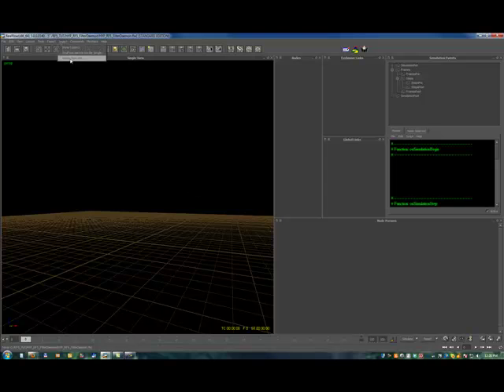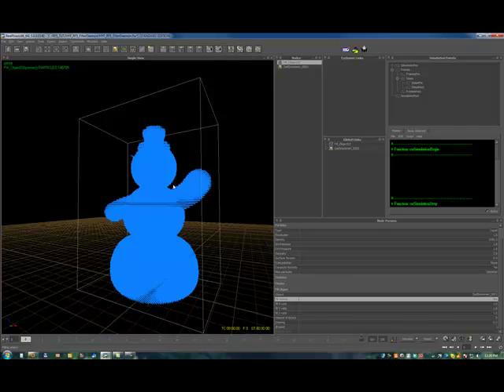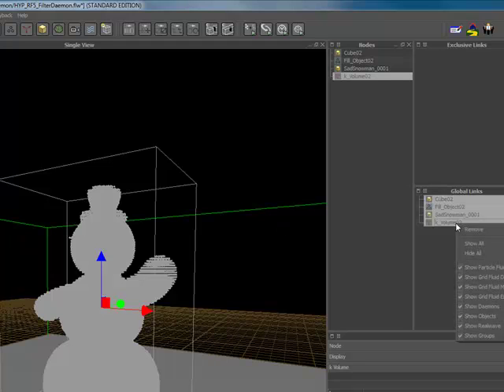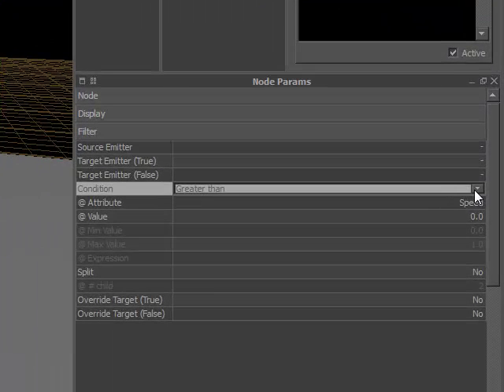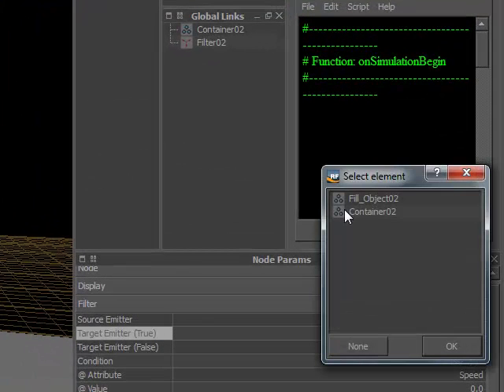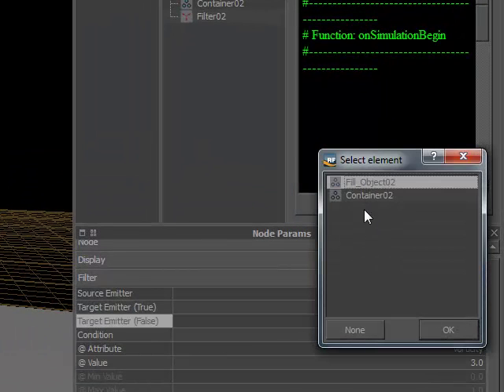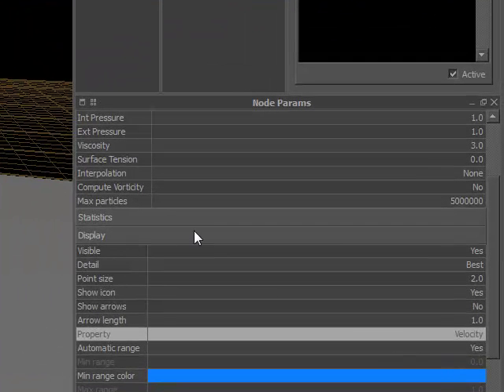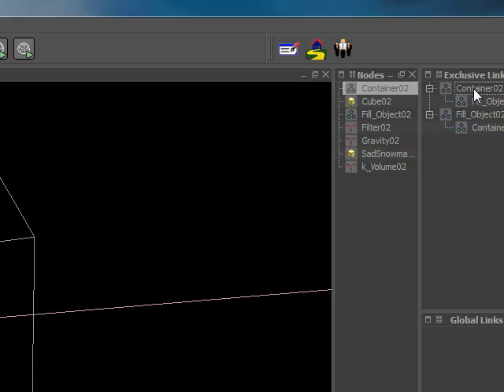Realflow 5 tutorial about the Filter Daemon and Container Emitter part1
Realflow 5 tutorial about the Filter Daemon and the Container Emitter with a
fun melting snowman example. Part 1
Link to Realflow 5 scene and snowman obj :